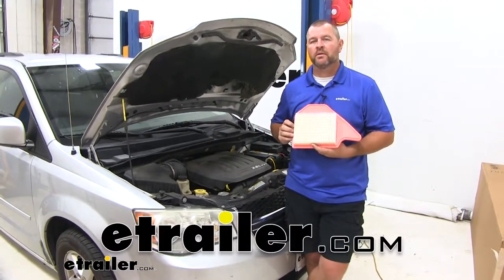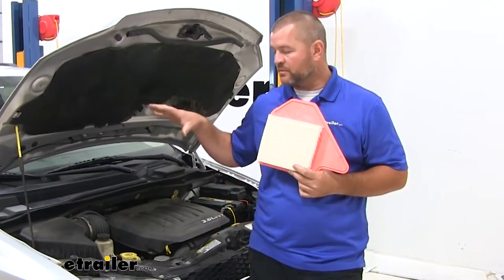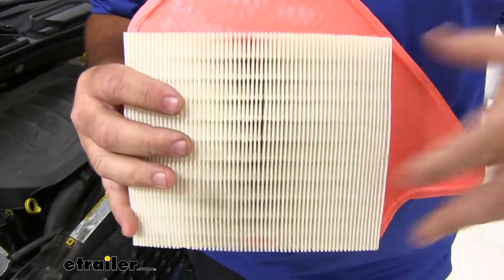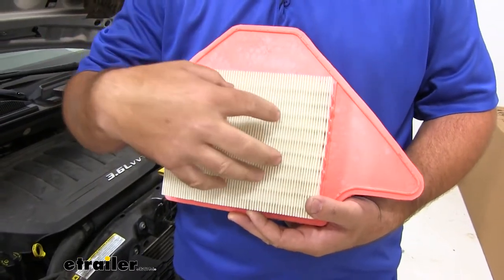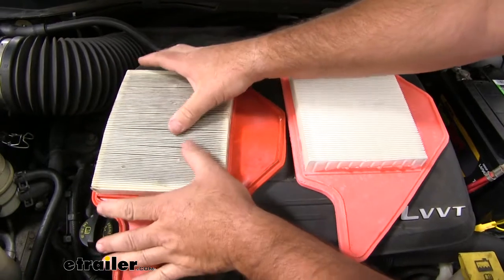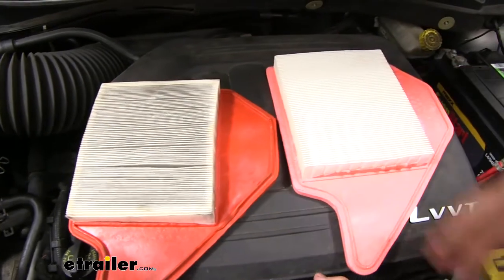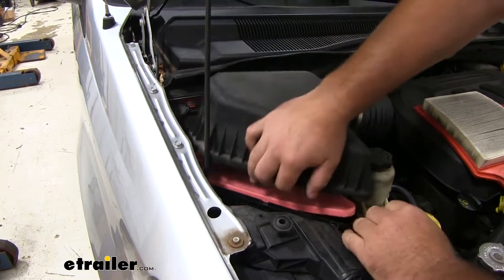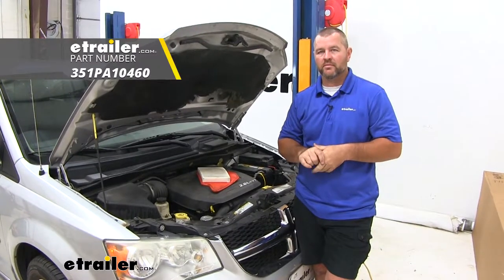etrailer | PTC Custom Fit Engine Air Filter Installation - 2011 Dodge Grand Caravan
Shane:                                                 Hi. I'm Shane with etrailer.com. Today, I'm going to walk you through how to change your engine air filter. We're going to be replacing it with a PTC engine air filter. It's going to be a custom air filter, and it's going to be a direct replacement to your OEM. Replacing your air filter is very simple.

Don't waste your money on doing it. I actually had my kids do it and it helps me teach them the first line of maintenance on a vehicle. Now, I always recommend when replacing your air filter, go ahead and check your cabin air filter and replace it at the same time. The filter is going to have pleats, and what happens is the particles will get caught down inside and keep them from going in your engine. Replacing your filter every six months or checking your filter every six months, replacing it about every year is going to allow your engine to run much cooler and much more efficient.You can see we're going to have a very thick, durable, rubber outside seal, so when we put this in place, the rubber seal is going to seal around the edge.

When the lid's put on, it's going to keep the air flow from going around the edges. Only through the filter itself. You're going to come over to the passenger side engine compartment. You're going to see this large tube. You're going to have little clips.

You're going to pop them up like this, pull this up, and remove your air filter. So, you'll notice on our air filter, this one looks like it's been replaced recently, but you can see all the dirt that's caught down in there. The filter is doing what we want it to do by collecting all those particles, but as this filter fills up with those particles, what happens is you reduce the air flow going into the engine.So, again, it's a good idea to replace these. Look at them every six months, replace them every once a year maybe. So now, we'll take our new one and we're going to set it right in place where our old one was.

We're going to make sure that the pleats face down, set it in place, and then you just replace your cap. Once you've installed your new one, you're ready to go. Again, I'm Shane with etrailer.com. I hope this video has helped you, whether you're still deciding or installing the PTC custom fit engine air filter on your 2011 Dodge Grand Caravan.